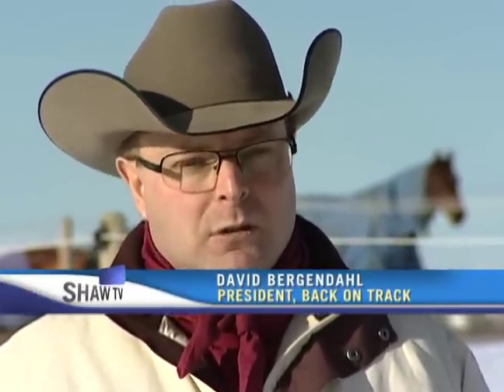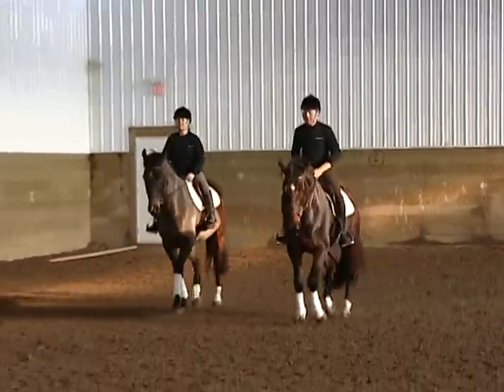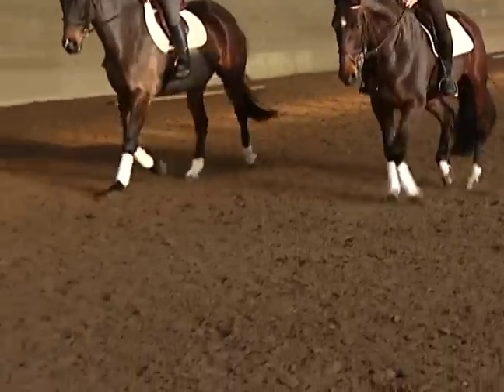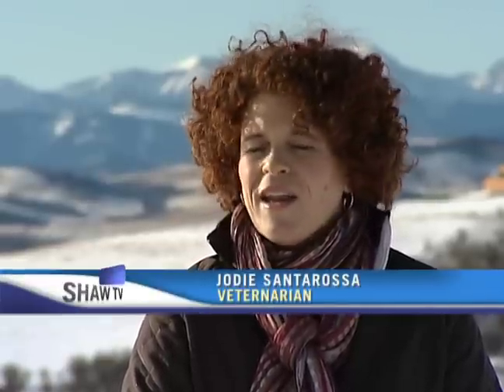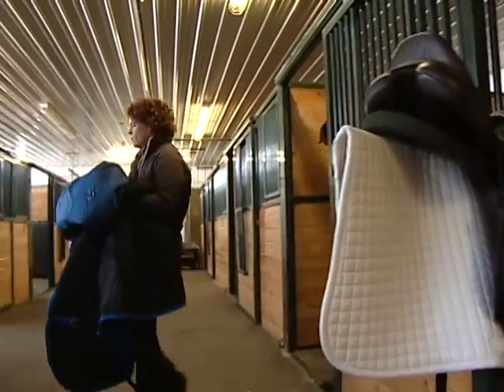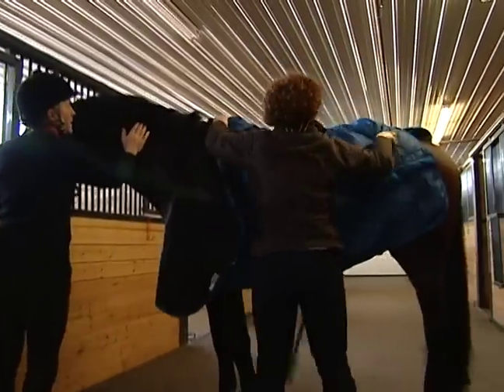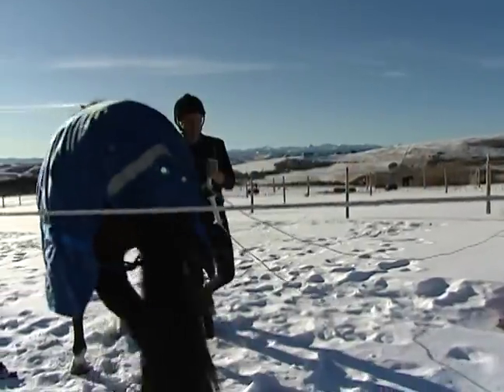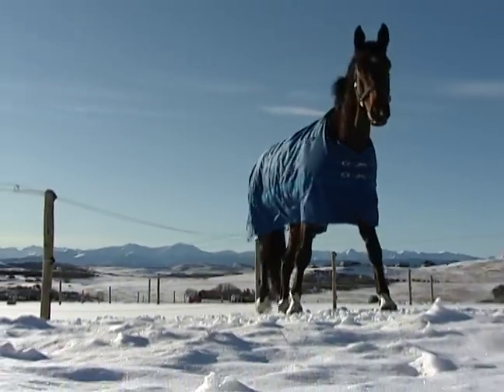111209BACK-ALF.mov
Shaw TV story on Back on Track Welltex products.